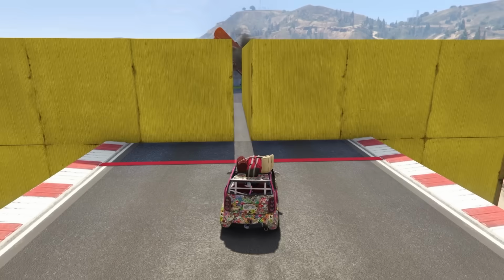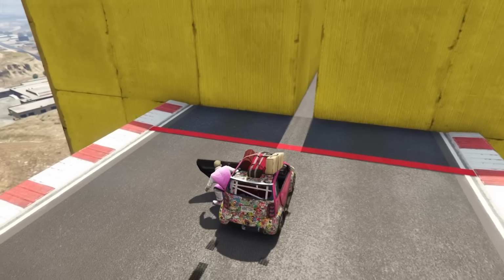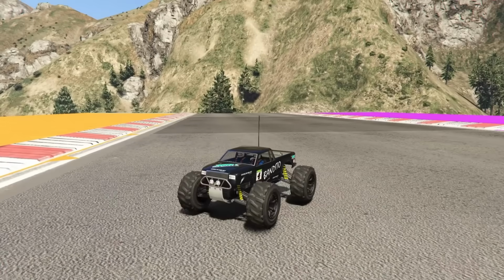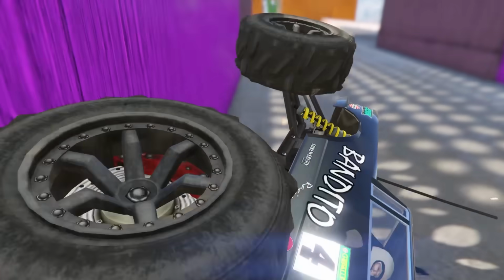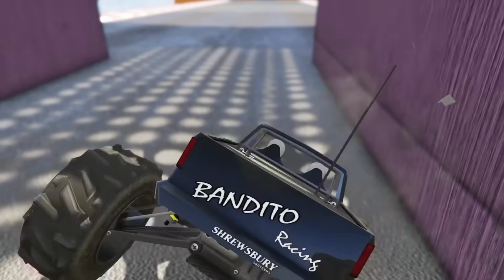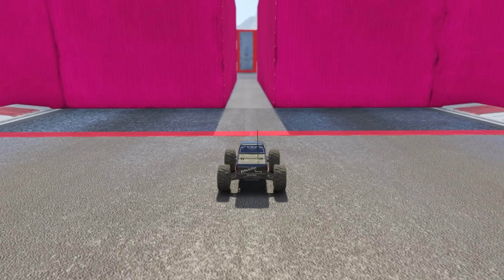Testing Cars vs Smallest Gaps in GTA 5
It's GTA 5.
ABOUT -  GTA 5
We're playing GTA 5 online custom races, these are the best stunt races in GTA 5, we're doing wallrides, loops, skill tests, and more.